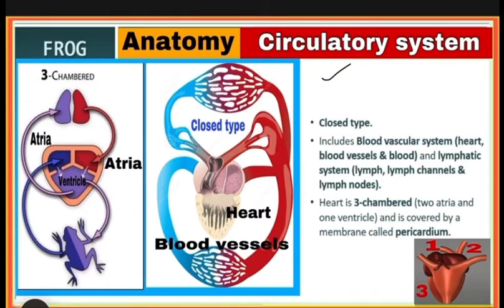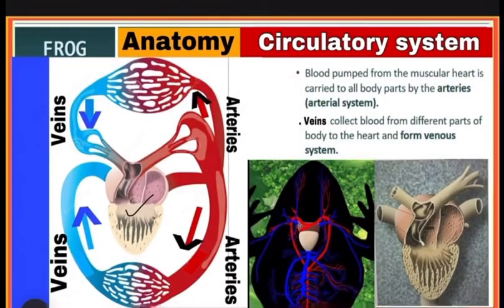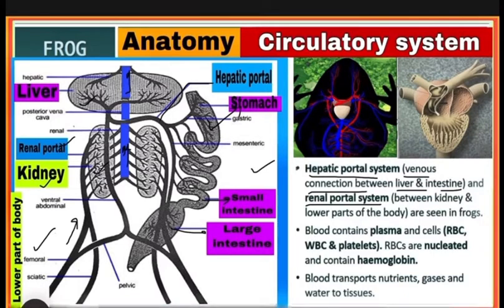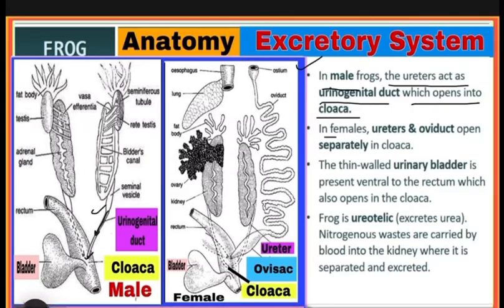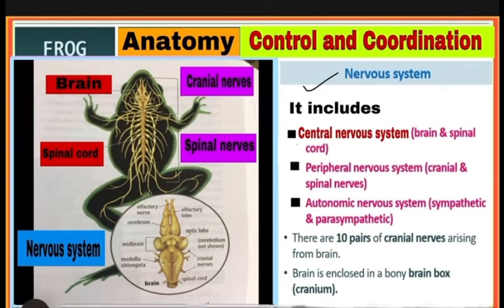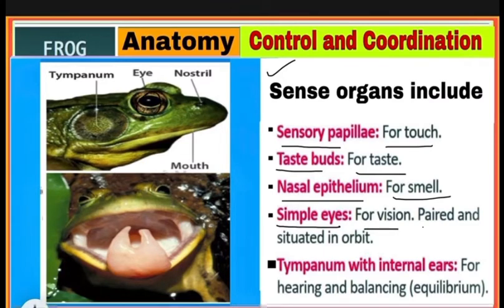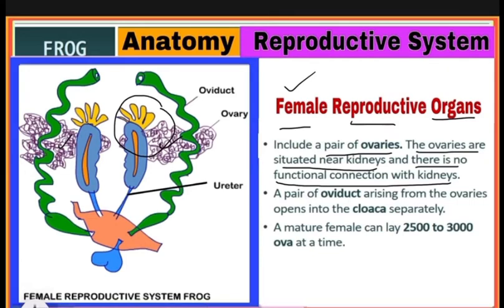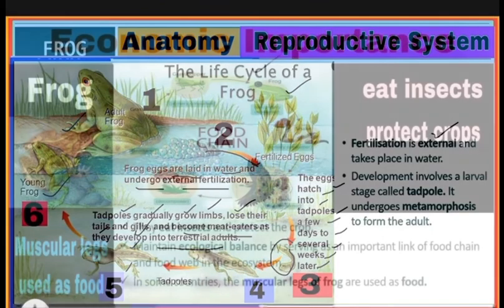Frog :Circulatory system,Excretory & Nervous system,Reproductive system/Chapter 7/class 11/ Biology